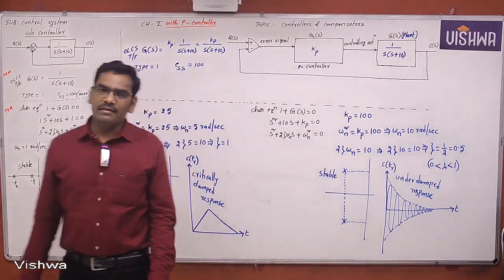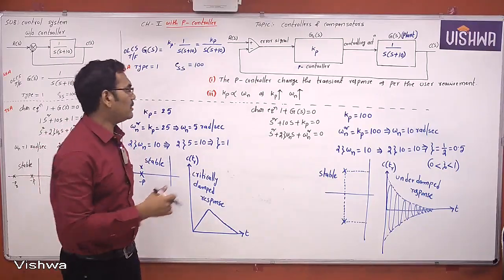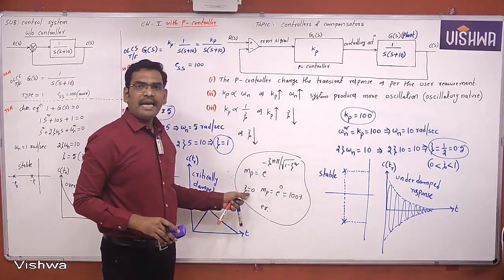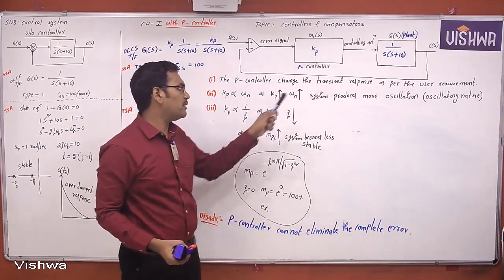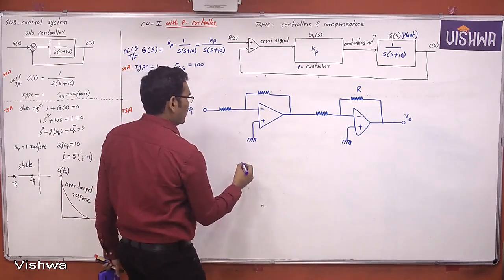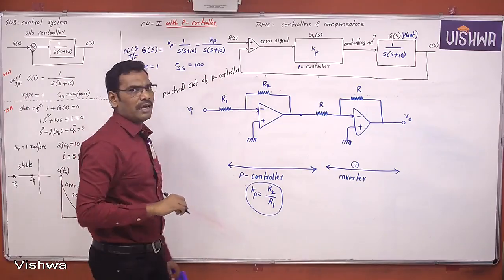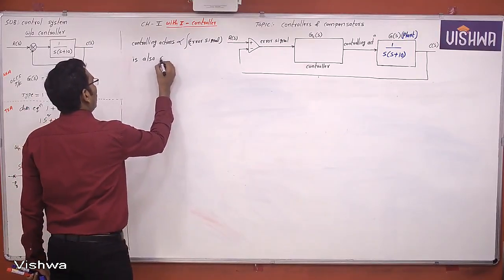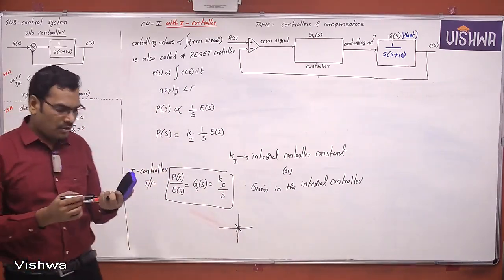GATE 2026 | Control Systems | With P-Controller 2 & With I-Controller 1 | Prof. Ravi Kumar